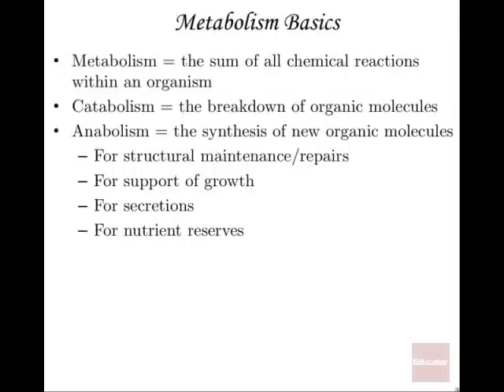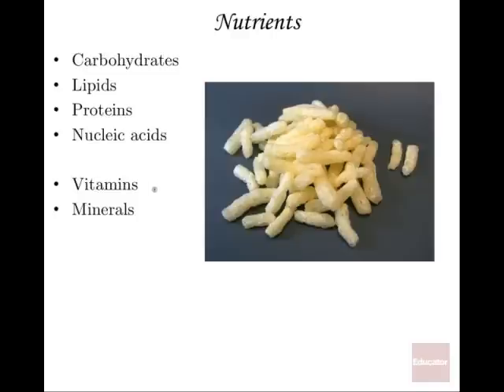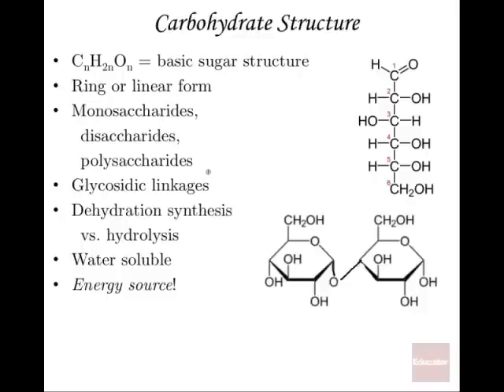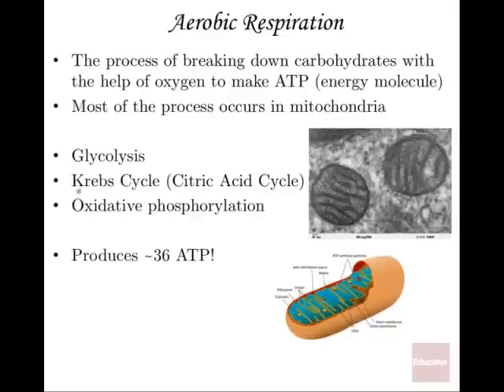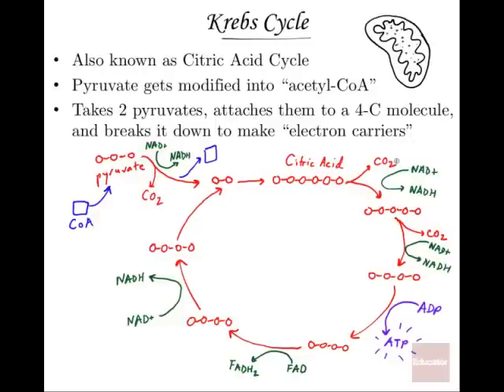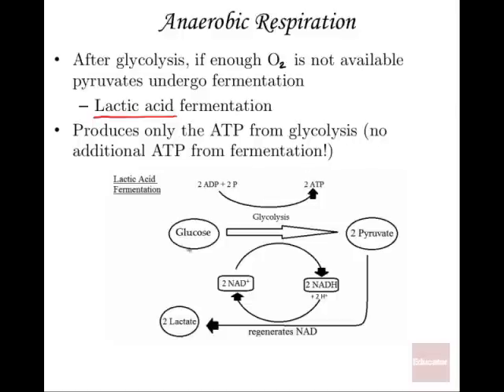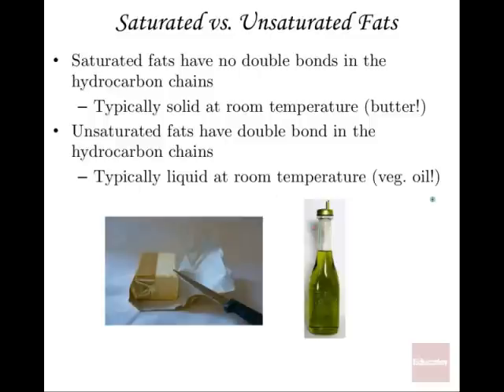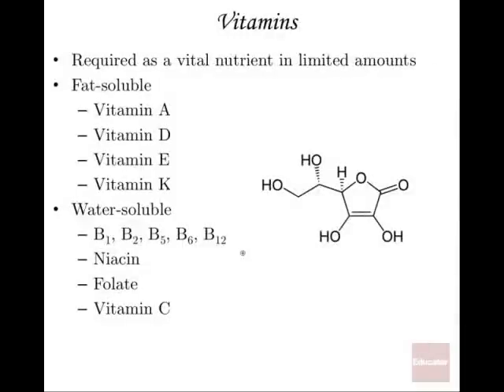Anatomy and Physiology of Metabolism Nutrition